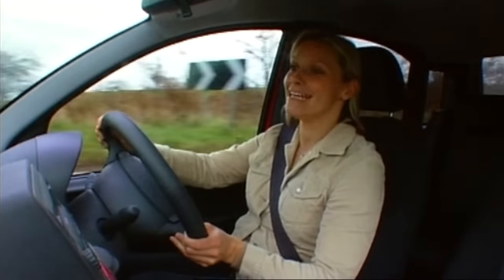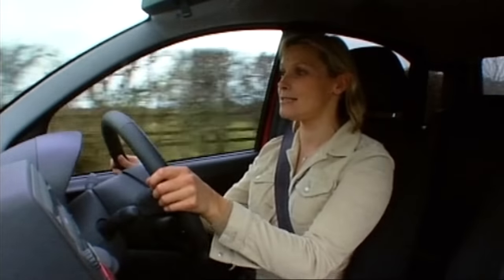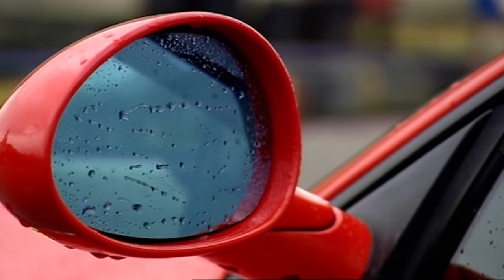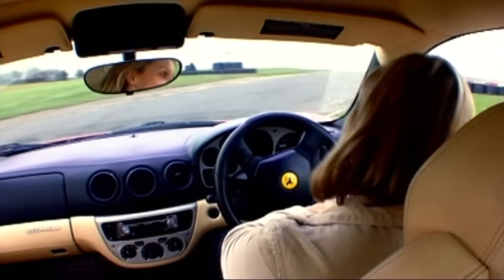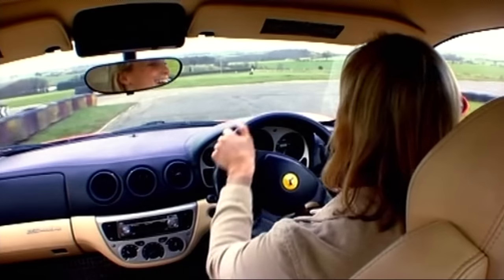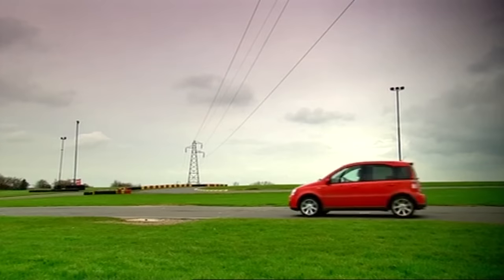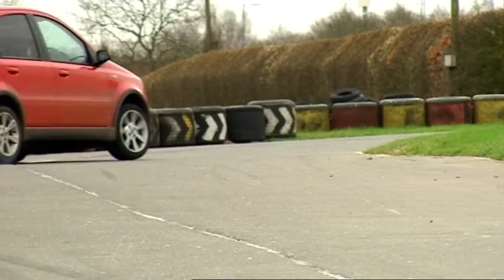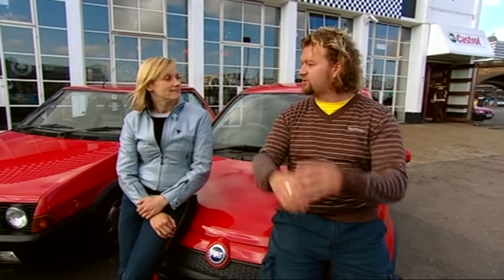Can A Fiat Panda Beat A Ferrari On A Go Kart Track? TBT - Fifth Gear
Vicki finds out if the nippy Fiat Panda can hold it's own against a Ferrari.